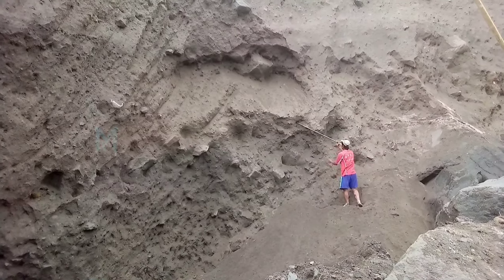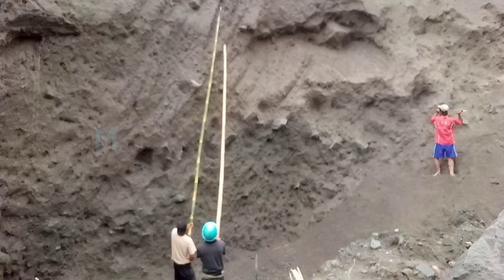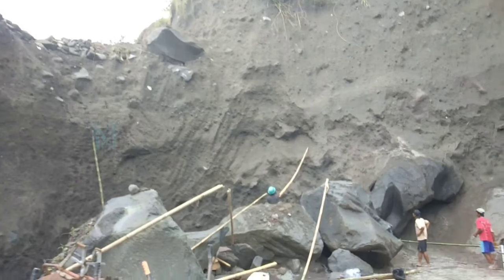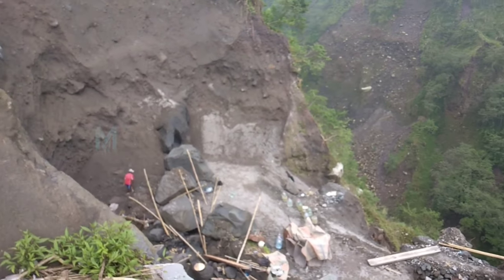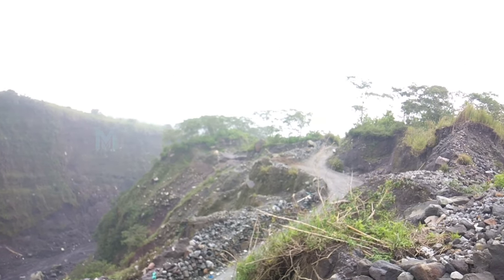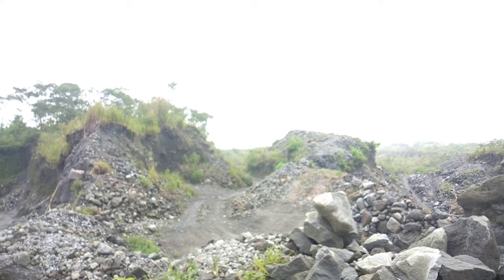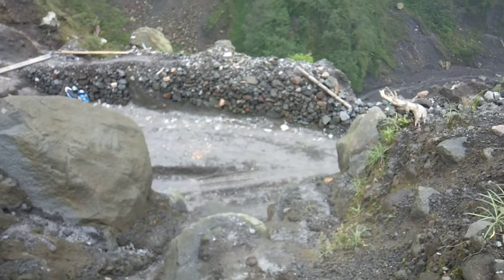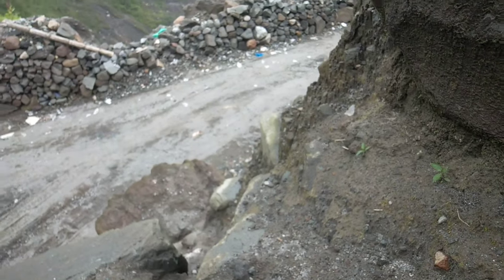It's time to climb the steep sand cliffs. Let's explore their beauty.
Witness the breathtaking beauty of nature through the eyes of manual sand miners on steep cliffs. As they navigate the rugged terrain, these miners are greeted by awe-inspiring vistas and panoramic views that stretch as far as the eye can see. The sheer majesty of the towering cliffs juxtaposed against the vast expanse of sky evokes a sense of wonder and humility. With each step, they are immersed in the raw splendor of the natural world, surrounded by the soothing sounds of rustling leaves and distant bird calls. Amidst this serene landscape, the diligent work of the miners takes on a profound significance, highlighting the symbiotic relationship between humanity and the environment. Experience the sublime beauty of nature's wonders through the lens of manual sand mining on precipitous cliffs.